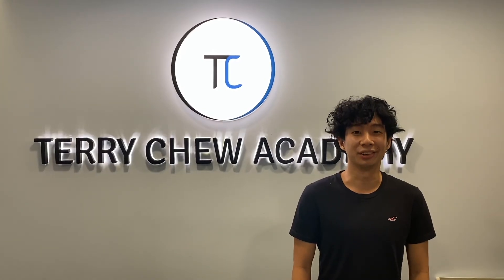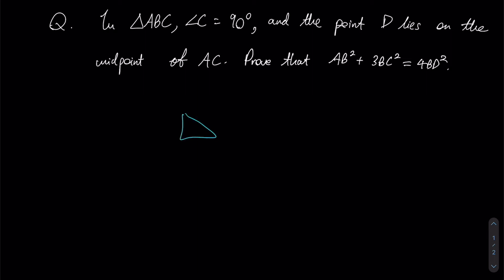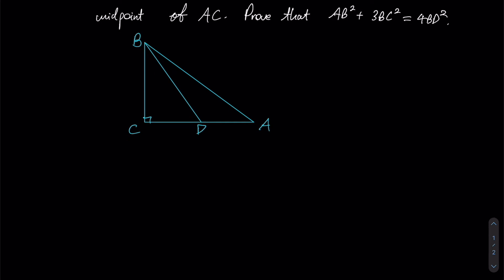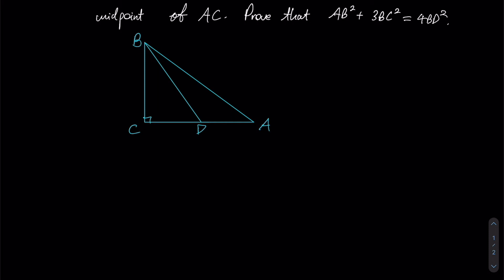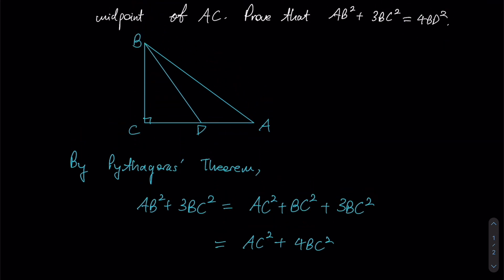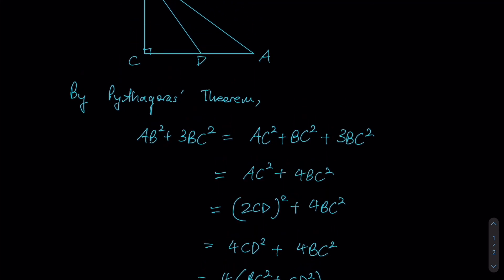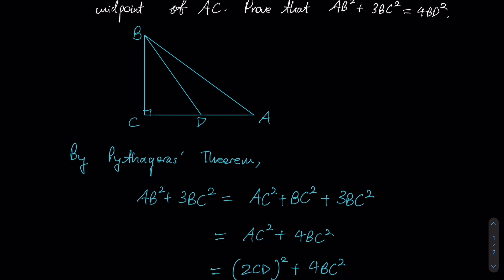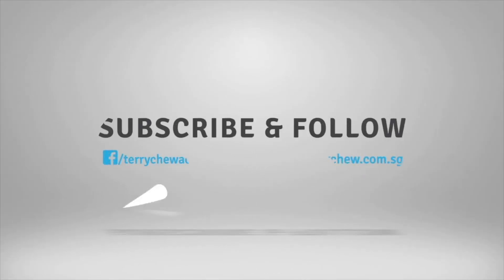SEAMO Training 2021 - Paper D (Pythagoras 2)